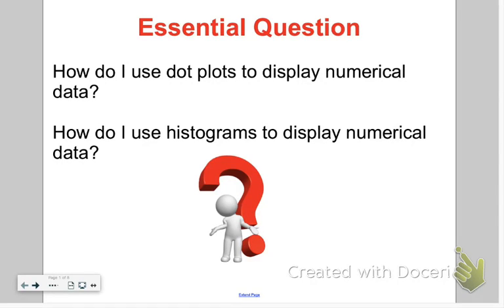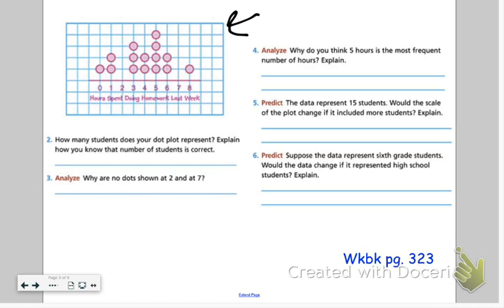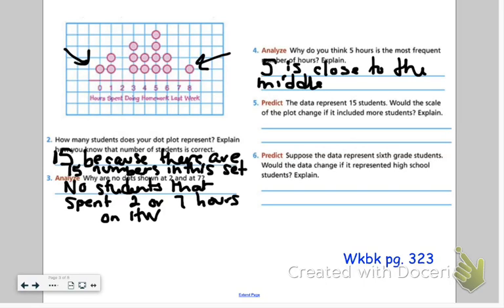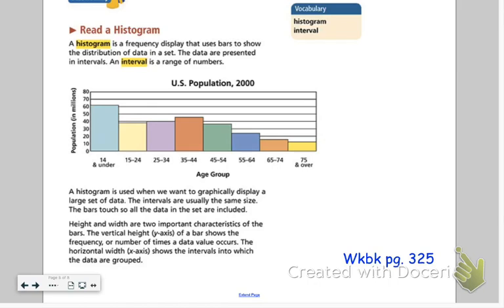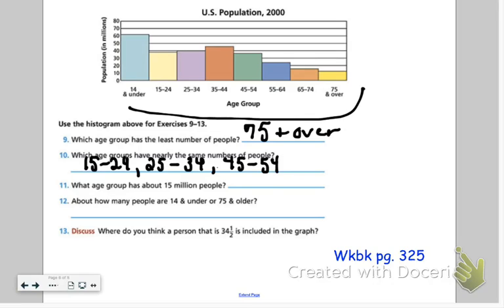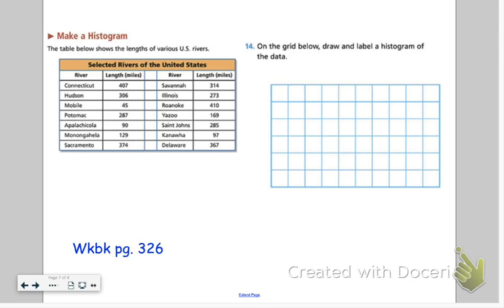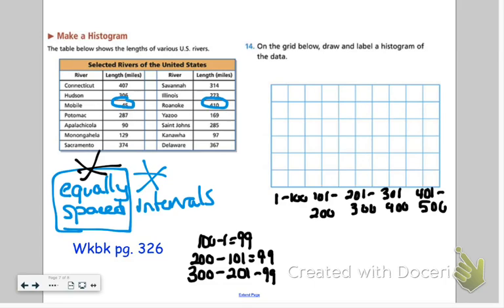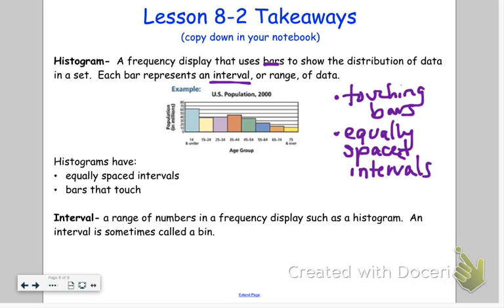Lesson 8 2